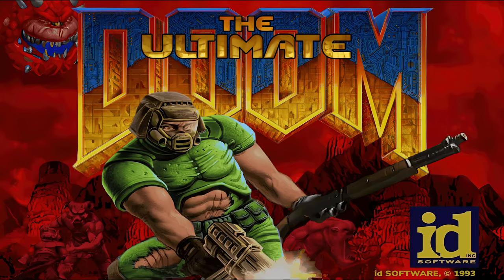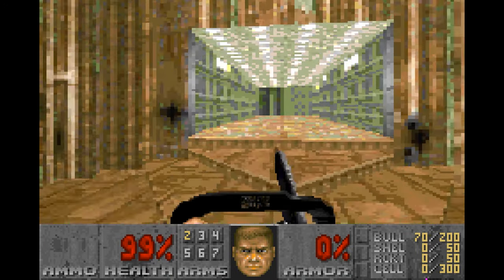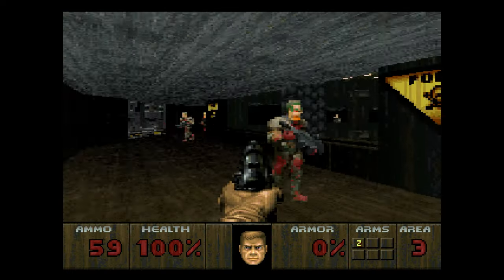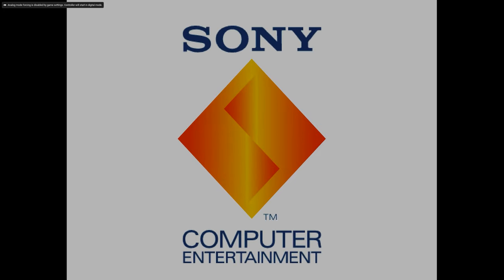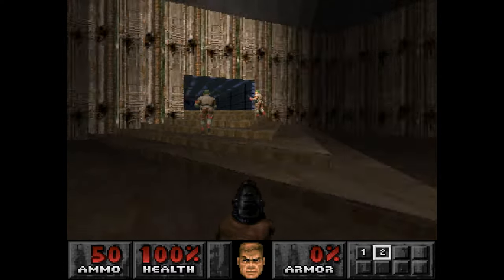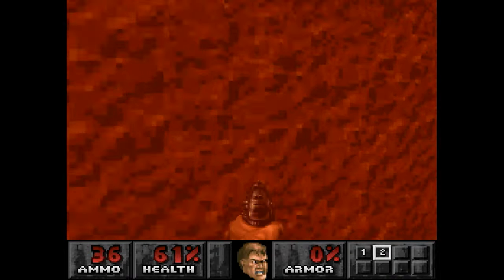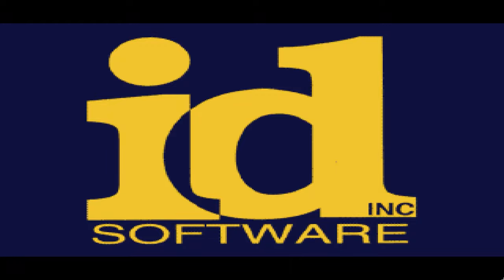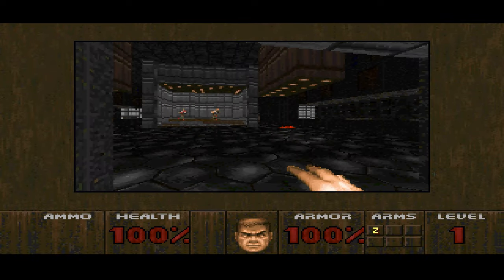This is EVERY Port of DOOM to Consoles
Every console port of doom such as PlayStation doom

Game Description: Doom, the fast-paced first-person shooter game, took the PC world by storm in 1993. It wasn't long before it reached consoles too, with versions appearing on the Sega 32X, Atari Jaguar, Playstation, and even the Game Boy Advance. These console ports often had limitations compared to the PC version, with some featuring lower resolution graphics, removed content for maturity ratings, or altered controls for the gamepad. But they still delivered the core Doom experience of blasting demons in a thrilling fight for survival.